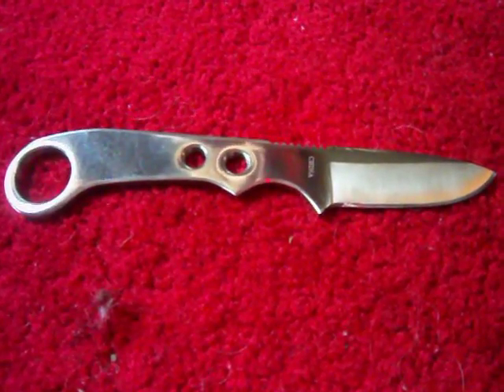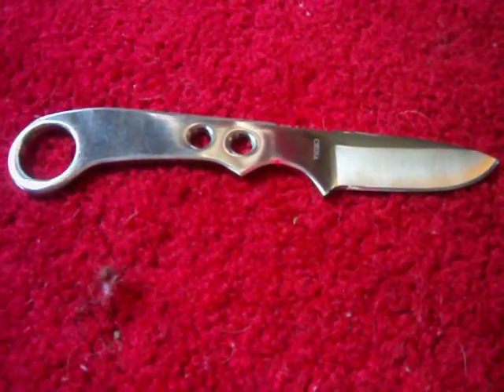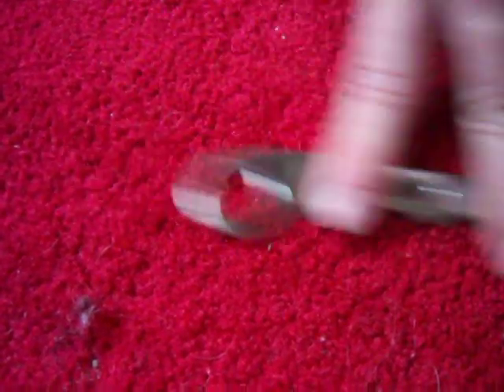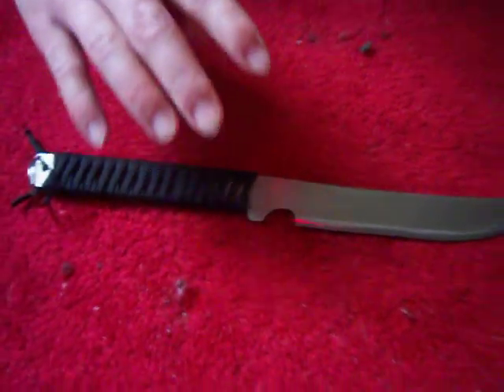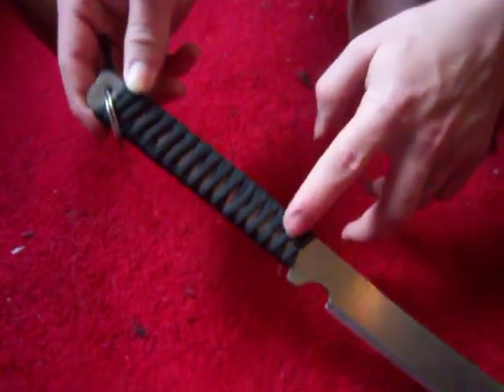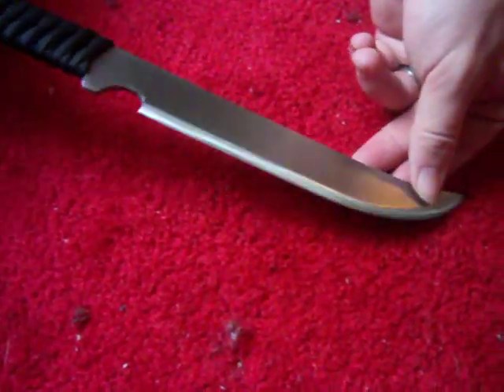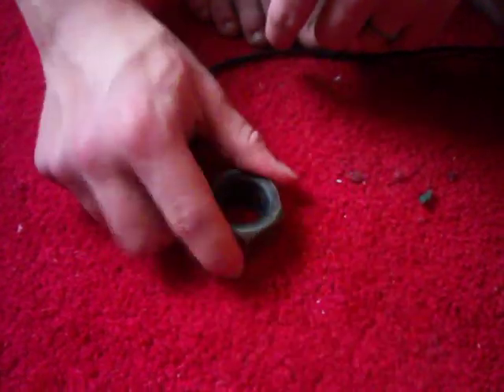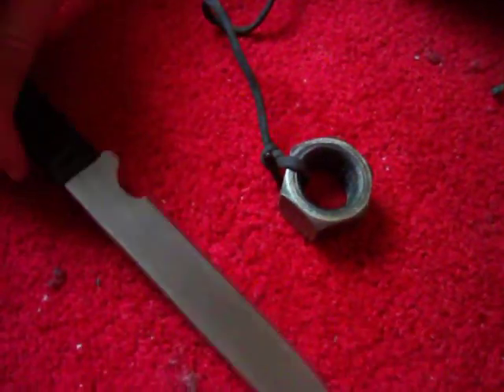Homemade ninja assassin knife review